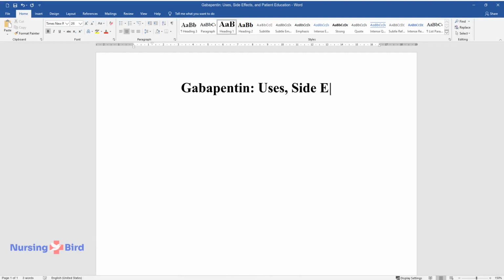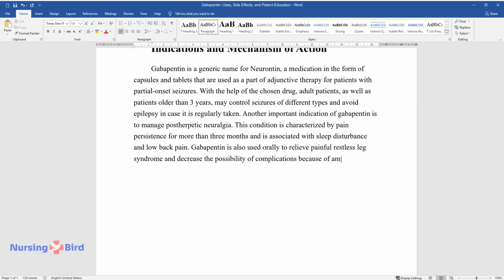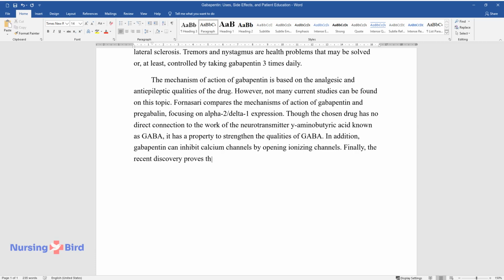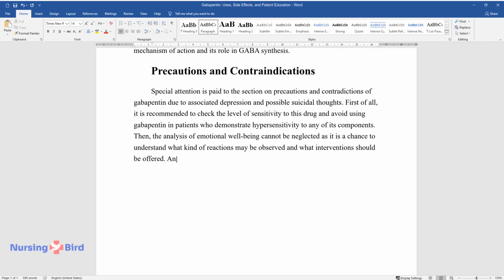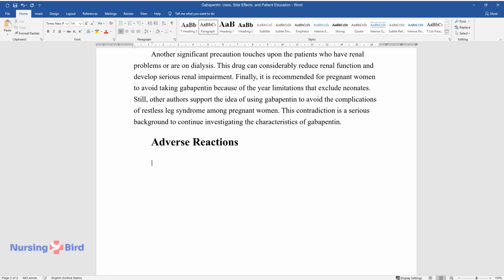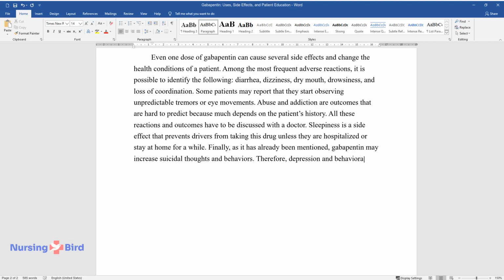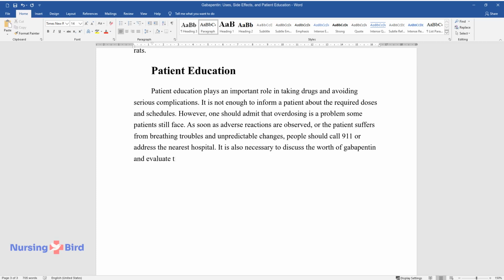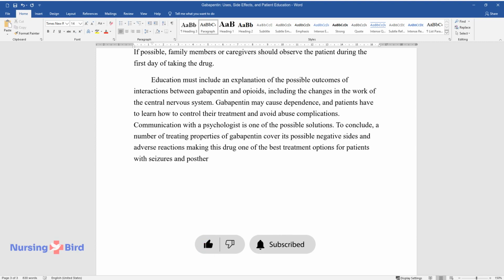Gabapentin: Uses, Side Effects, Interactions, and Patient Education - Essay Example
📝 Essay description: Gabapentin is a generic name for Neurontin, a medication in the form of capsules and tablets that are used as a part of adjunctive therapy for patients with partial-onset seizures.

ℹ️ Subjects: Pharmacology
ℹ️ Words: 864
ℹ️ Pages: 4

📚 Reference list:
Carrasco, M., Rao, S. C., Bearer, C. F., & Sundararajan, S. (2015). Neonatal gabapentin withdrawal syndrome. Pediatric Neurology, 53(5), 445-447. Web.
Chiò, A., Mora, G., & Lauria, G. (2017). Pain in amyotrophic lateral sclerosis. The Lancet Neurology, 16(2), 144-157. Web.
Markley, H. G., Dunteman, E. D., Kareht, S., & Sweeney, M. (2015). Real-world experience with once-daily gabapentin for the treatment of postherpetic neuralgia (PHN). The Clinical Journal of Pain, 31(1), 58-65. Web.
Offord, J., & Isom, L. L. (2016). Drugging the undruggable: Gabapentin, pregabalin and the calcium channel α2δ subunit. Critical Reviews in Biochemistry and Molecular Biology, 51(4), 246-256. Web.